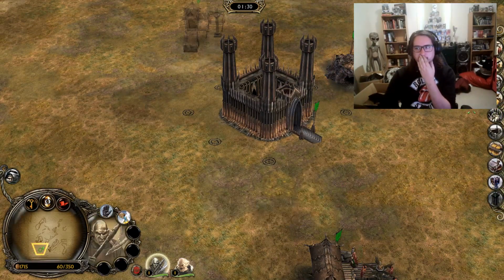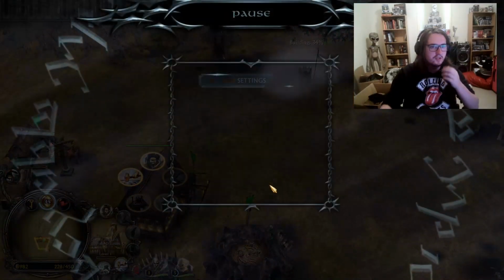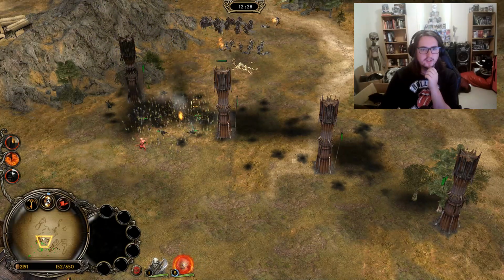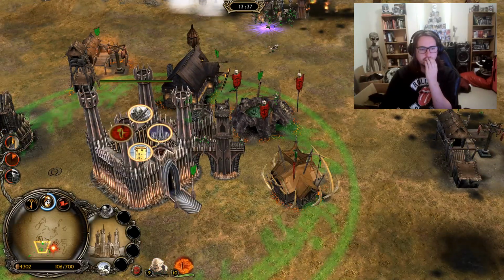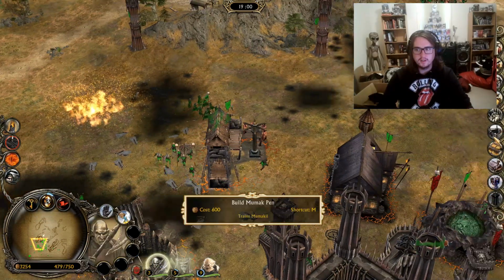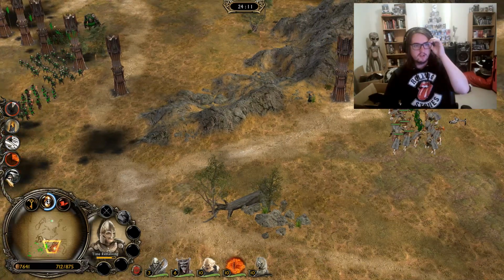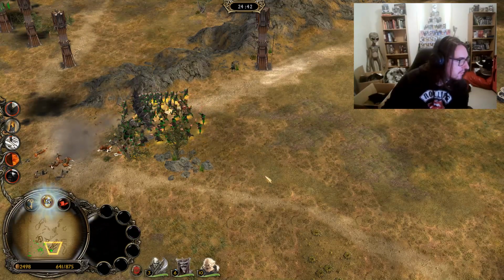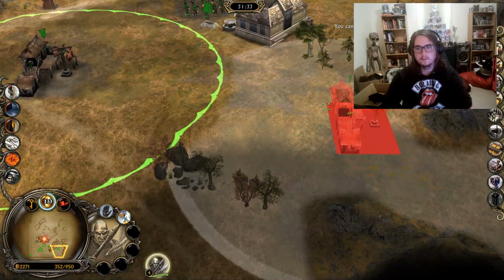ROTWK 2.02 - Mordor Changes! [Mordor Scum]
- Brianne
- Dyastro
- Nadoline
- Black Dragon

Support List
- Crusader
- Milky tit
- Liz

Channel links:
Social Media Accounts & Other links

Thumbnails' Done Using Photoshop.
Letterbox Reviews
- Henry Portrait of a Serial Killer

Playlists Links
Download Links